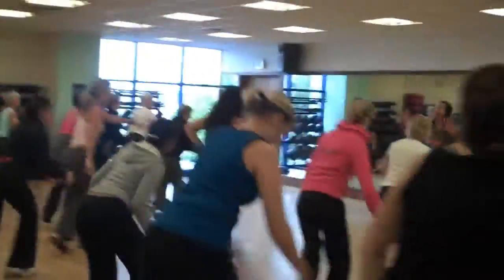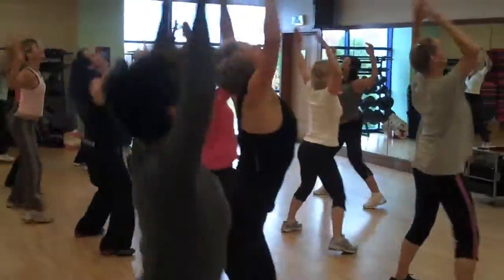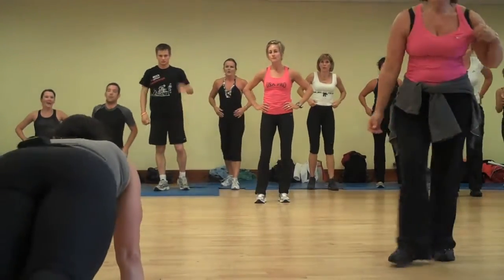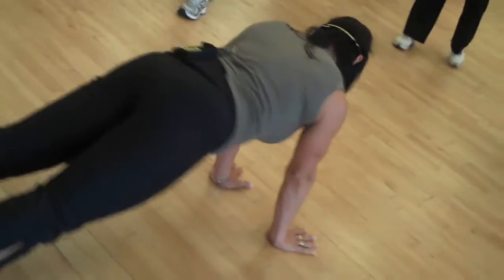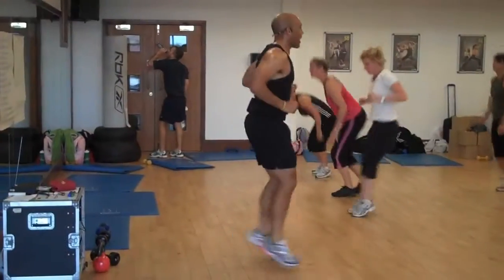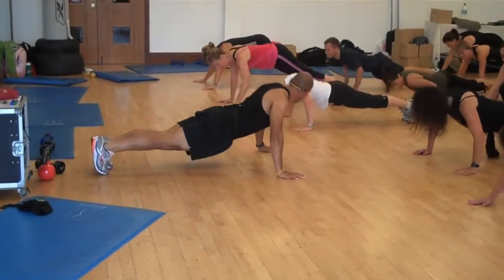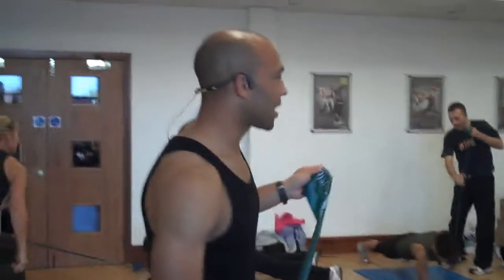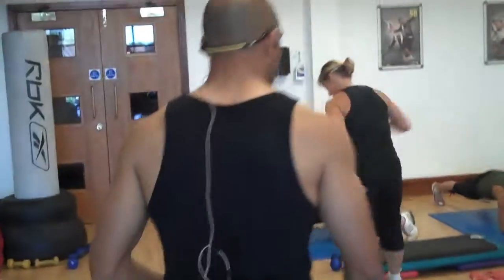Functional Freestyle Tour with Marvin and Rachel